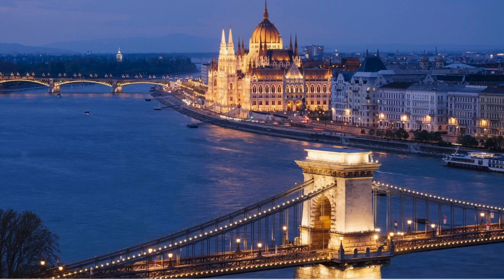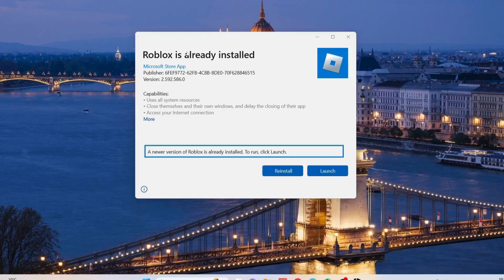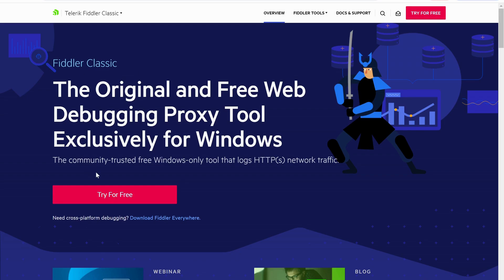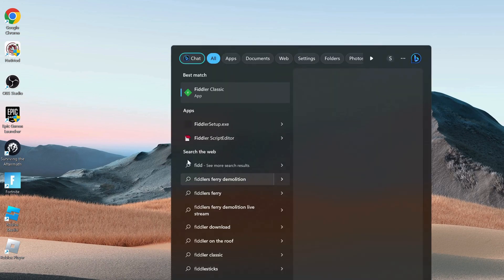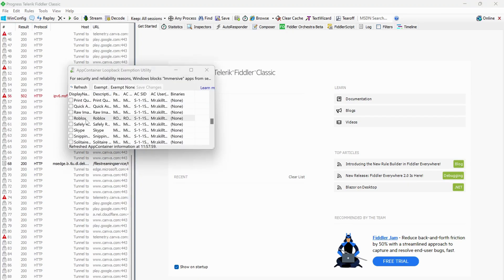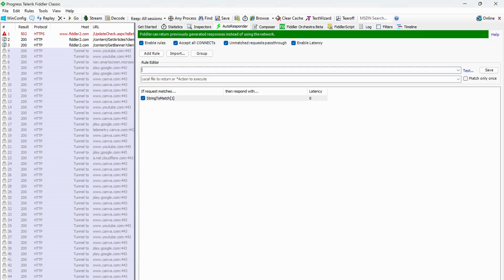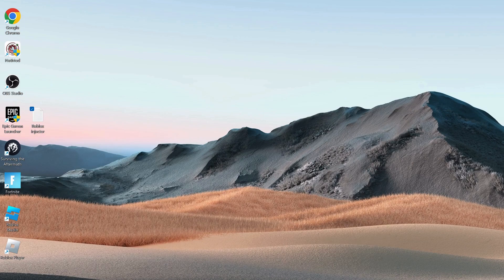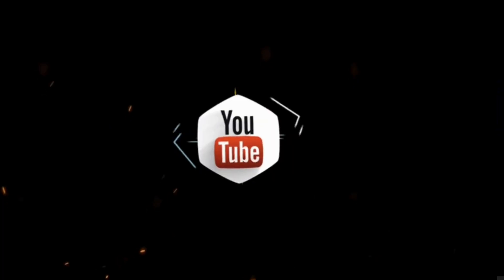"Fixing Roblox Fluxus Injection Failed Error, LoadLibFail And DLL Fixes"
▶ This video is about fixing Roblox Fluxus Injection Failed Error When trying to inject fluxus in roblox users are getting fluxus injection failed with error loadlilfail failed or DLL not found.
In both the error dll not found and loadlilfail robloxians are not able to inject fluxus.
So this video is all about fixing this issue with Roblox so that you will be able to inject fluxus without any dll not found error.

2 Links to download Roblox installer if the first one didn't work, you can try the next one:

Text you need to paste in notepad to save the file :
{"data": {"UpgradeAction": "'None"}}